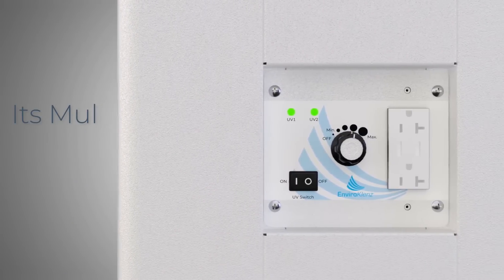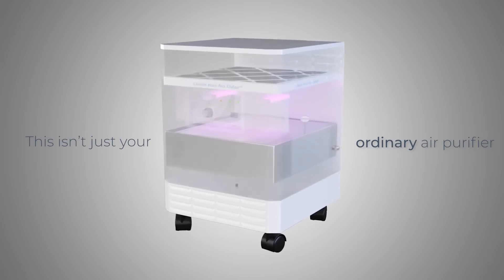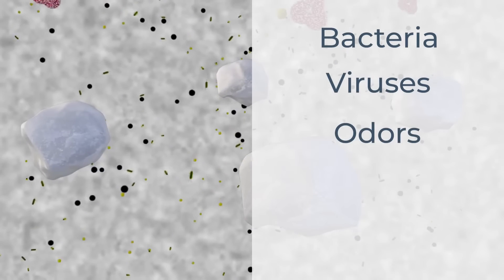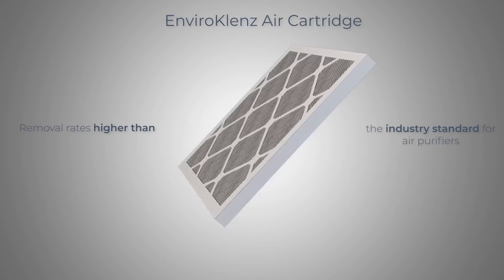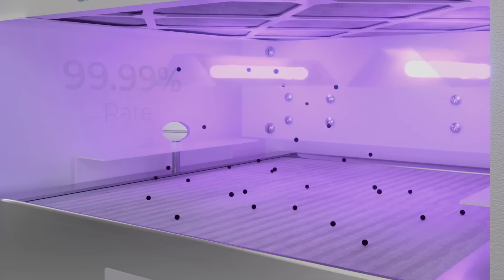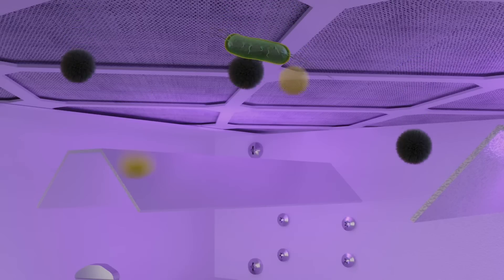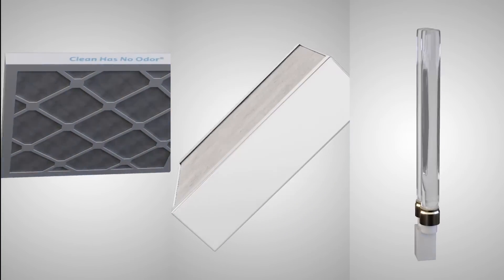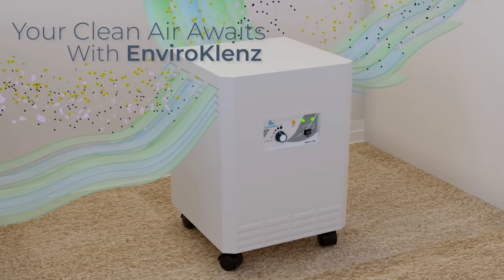EnviroKlenz Technology: A look inside EnviroKlenz Air Purifier and How it Works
The EnviroKlenz Air Purifier is in a category of its own, and that testing is here to prove it.

The US military originally used the EnviroKlenz technology for chemical warfare decontamination, but it is now being used in homes all over the country. While most systems work to absorb and store the contaminants, The patented EnviroKlenz Technology is built into the air Cartridge. It uses three earth minerals, Magnesium Oxide, Zinc Oxide, Titanium Dioxide, as the primary active ingredients that trap and destroy bacteria, viruses, odors, and VOCs.

While most air purifiers rely on testing results showing HEPA filters' efficacy, the EnviroKlenz Air Cartridge alone was successfully tested by an independent third-party, Intertek Labs. Results demonstrated that it effectively filters pathogens, including viruses and bacteria, down to 0.25 microns in size at a 99.9% removal rate.

To complete the filtration process, The EnviroKlenz Air System Plus also contains two UVC bulbs that provide germicidal destruction and sanitization of the purifier's inside.

Take control of the air you breathe today.

Questions regarding our products?